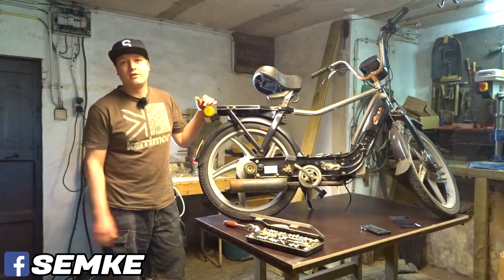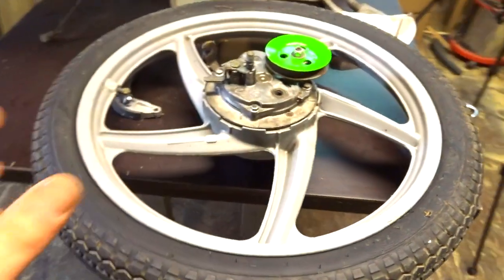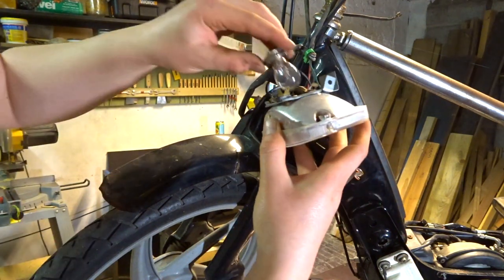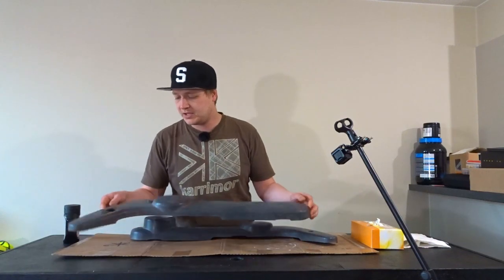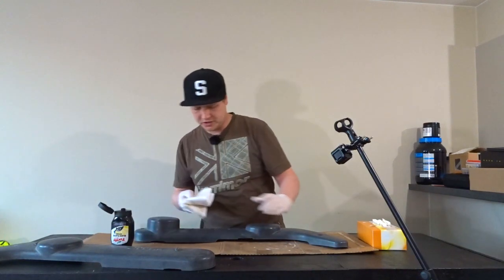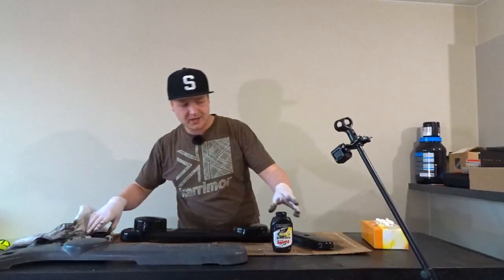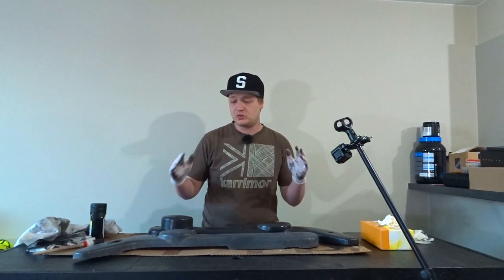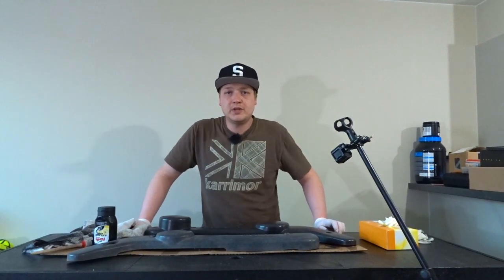turtle wax trim restorer - vespa piaggio ciao 65cc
Video Gear
- sony DSC-WX500
- Iphone 5S